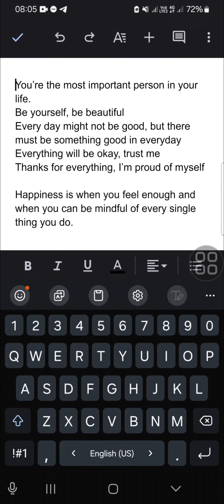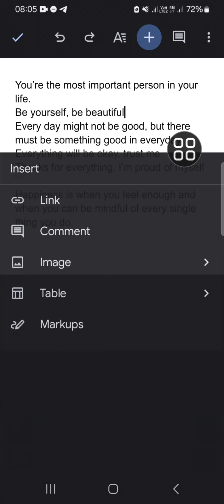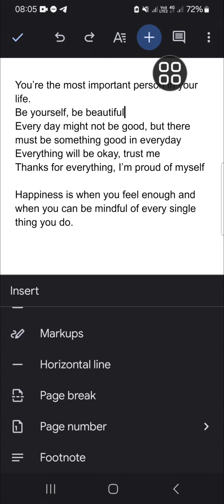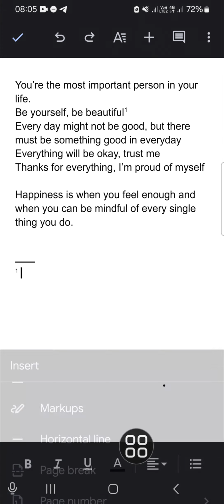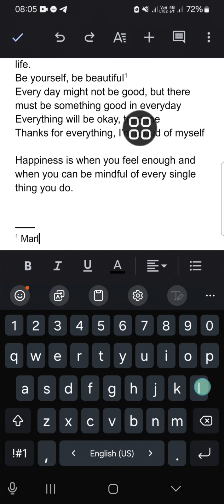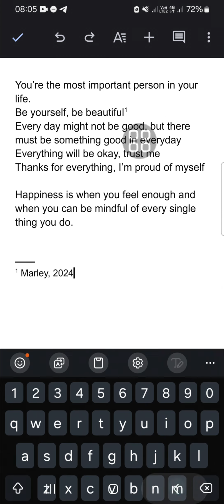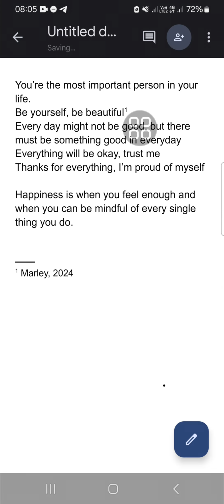✅ TRAINING: How do you add footnotes in Google Docs Mobile? | Full Tutorial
Need to add footnotes to your document while on the go? This tutorial will guide you through the steps to seamlessly add footnotes in Google Docs on your mobile device. Whether you’re working on a research paper, a report, or any document that requires citations, this video has you covered!